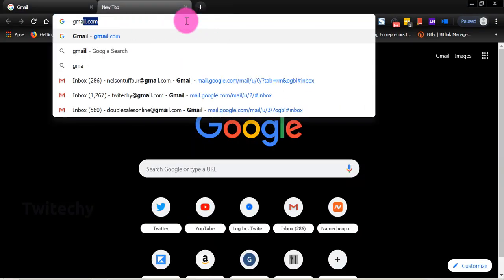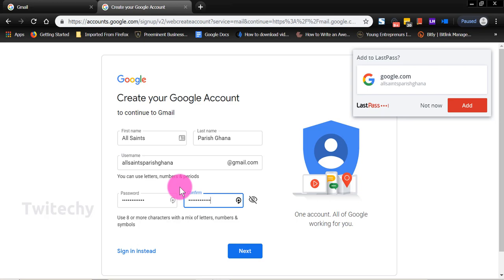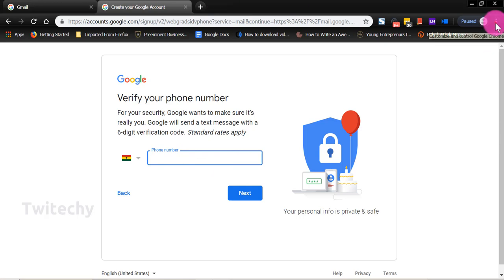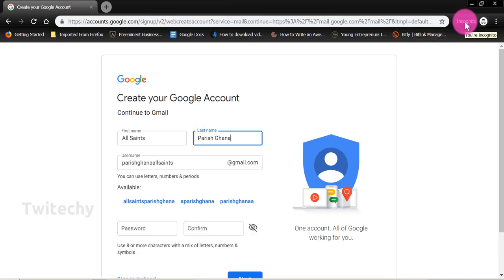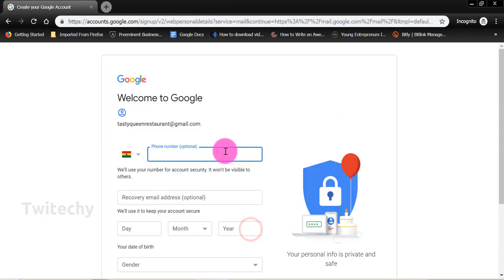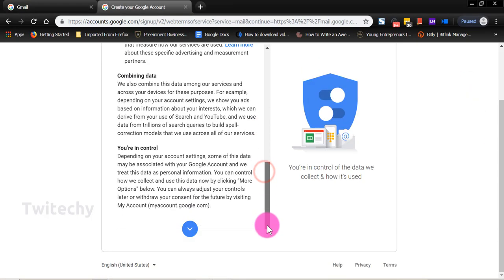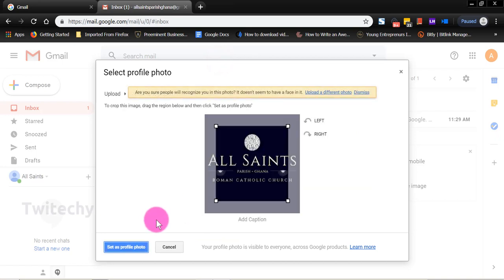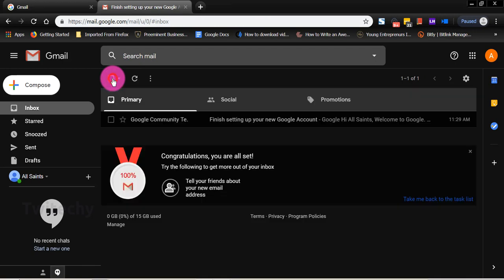How to Create New Email Account in 2019 [SECRET REVEALED]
In this video you're going to create a email account (Gmail) within 5 minutes. That's all the time you need to create a new google account for yourself, your business or an institution.